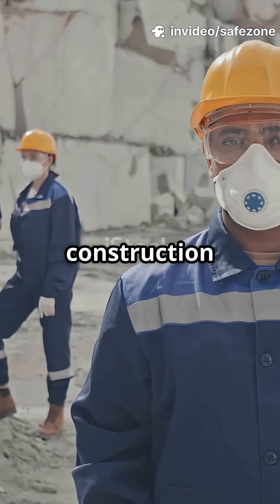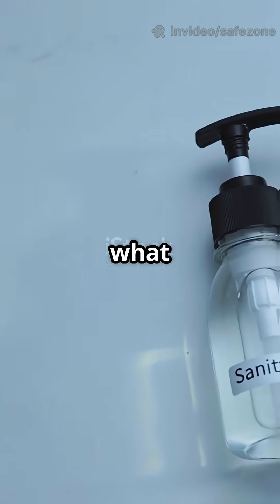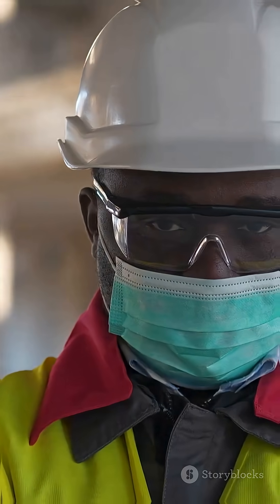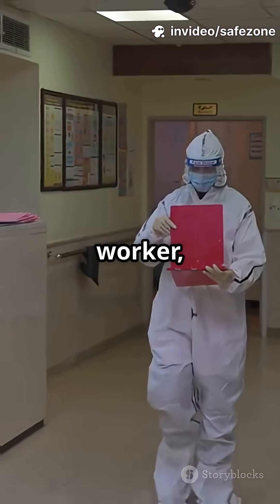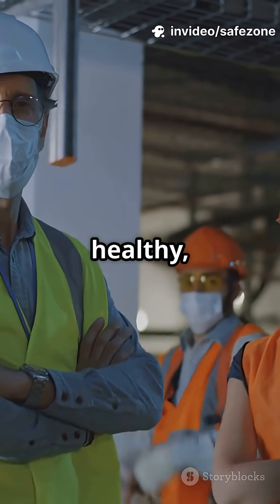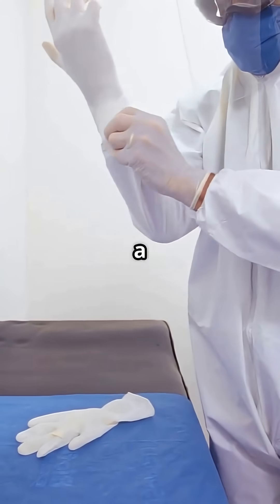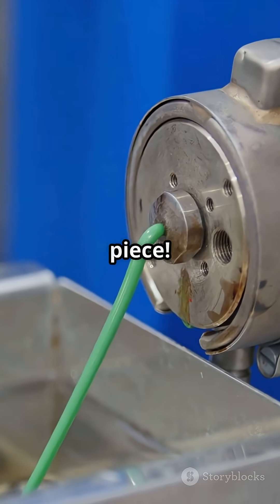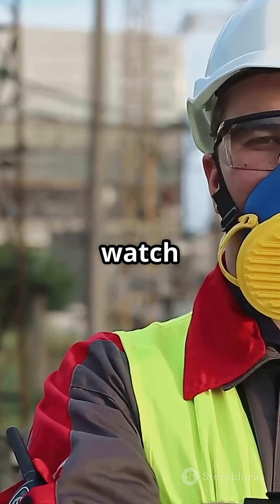How PPE Is Made and Why It Matters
Discover the incredible journey of Personal Protective Equipment (PPE) – from raw fabric to the fortress that shields millions daily. In this detailed video, we walk you through understanding hazards across different industries, choosing the right PPE—from helmets and gloves to respirators and steel-toe boots—and proper usage tips to ensure maximum protection. Learn how to inspect, fit, and maintain your gear, and avoid common mistakes that could put your safety at risk. we also explore the fascinating evolution of PPE, its state-of-the-art manufacturing processes, and the rigorous quality control that ensures every glove, mask, and gown meets life-saving standards. Learn how innovations like electrostatic meltblown layers and ultrasonic welding create superior protection, and get a glimpse into the future with smart, sustainable, and customizable PPE designed to keep frontline heroes safe. Whether you’re a student, worker, safety professional, or simply curious, this video reveals why PPE matters now more than ever. This PPE Safety Guide equips you with smart, practical knowledge to stay safe every day.
OUTLINE:
00:00:00 Let's Talk About Staying in One Piece
00:00:37 What in the World is PPE, anyway?
00:01:19 The Hazard Assessment
00:01:46 Choosing the Right Gear
00:02:22 A Closer Look at Your PPE Wardrobe
00:03:06 Putting It On, Taking It Off, and Keeping It Clean
00:03:46 Common PPE Blunders
00:04:24 It's Not Just Gear, It's a Mindset
00:05:00 The Rowe Rules for Not Getting Hurt
00:06:51 Why PPE is Matters
00:07:00 PPE in Our Daily Lives
00:08:09 A Journey Through Time
00:08:21 How PPE is Made & its quality
00:09:06 Smart, Sustainable, and Superior Protection
00:10:51 Recap & customize
Sharing EHS Tech, scientific ideas & self-care techniques. Let’s build a safer, greener, and tech-savvy world together. 💚